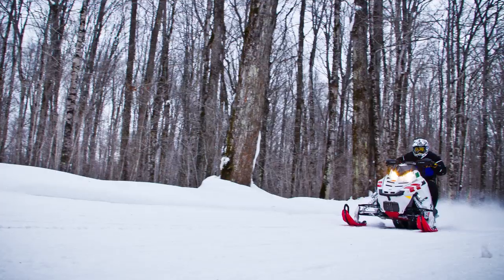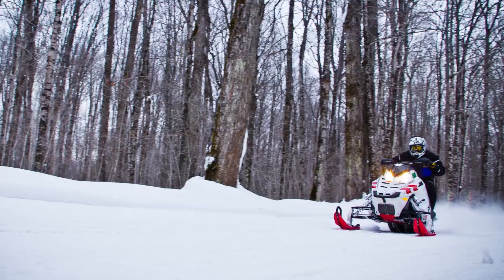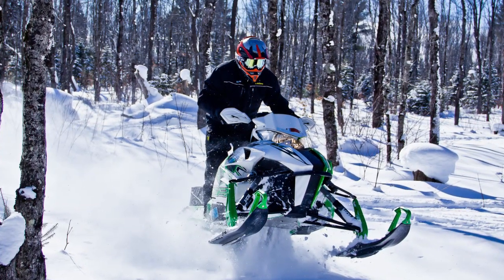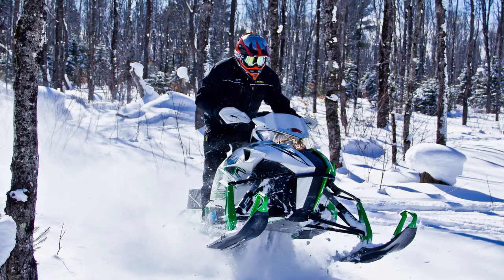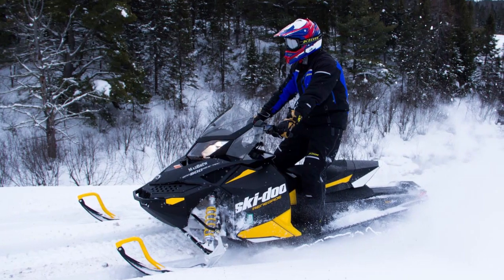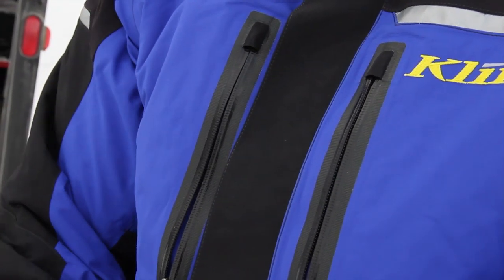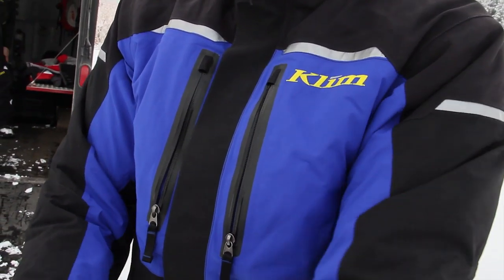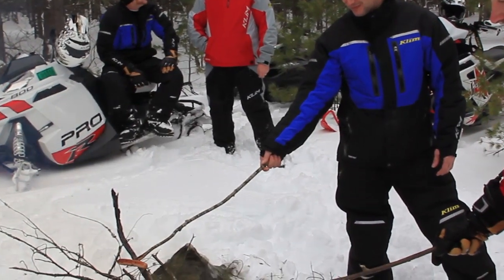KLIM® Keweenaw Parka & Bib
The Keweenaw is simply the most advanced insulated outerwear on the snow. If you demand protection from the most extreme cold weather conditions, want high-visibility and demand the highest quality, this is your next parka & bib.